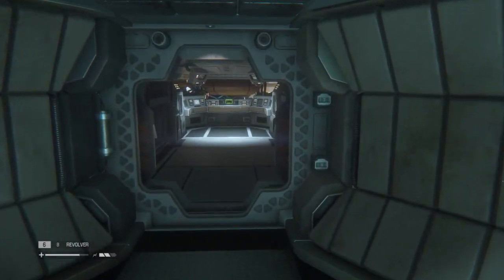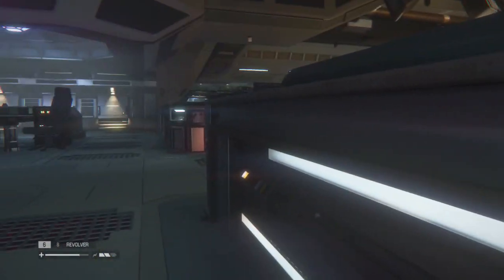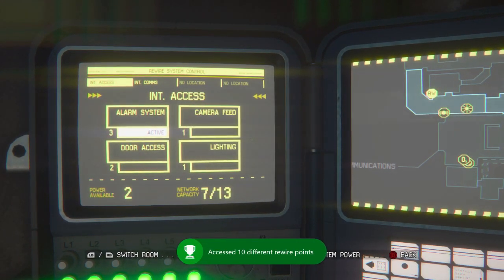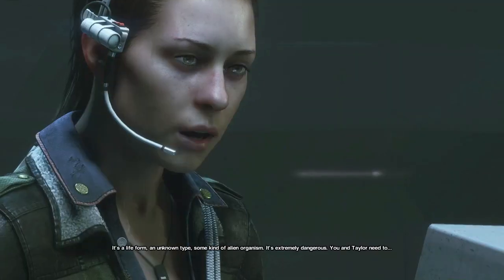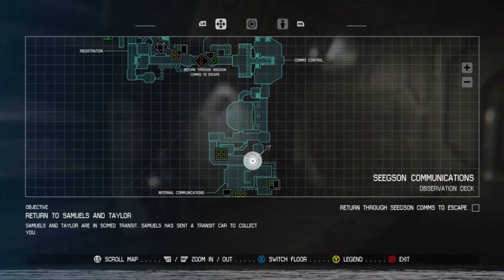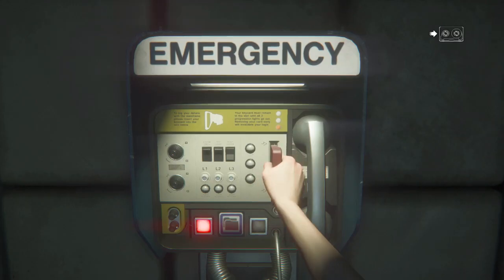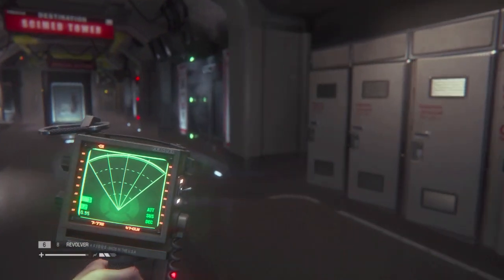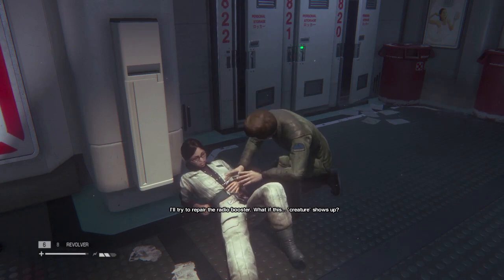Androids are Terrifying - Alien Isolation Part 3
APOLLO... Skynet... What's the difference?